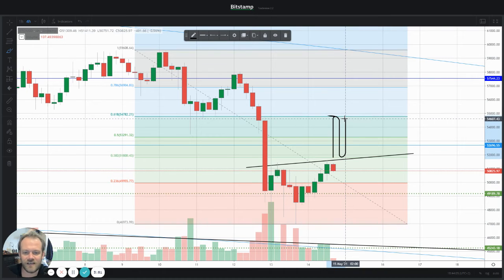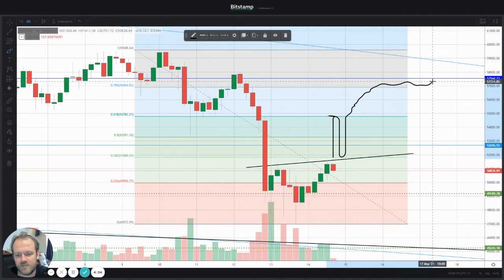QUICK UPDATE ON TWO POSSIBLE TRADES UNFOLDING ON ETH AND BTC!!!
This is no trading advice!
Please make your own research and only trade with money that you can afford to lose and do not underestimate trading with leverage. Only use leverage if youre an experienced trader!